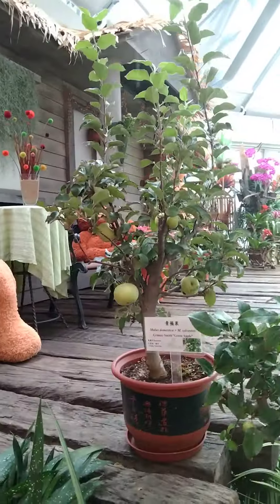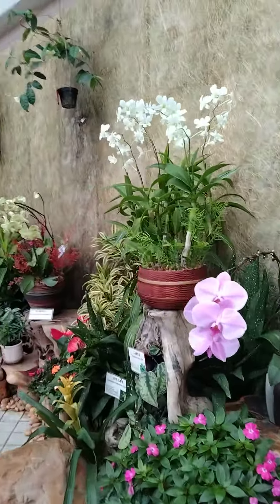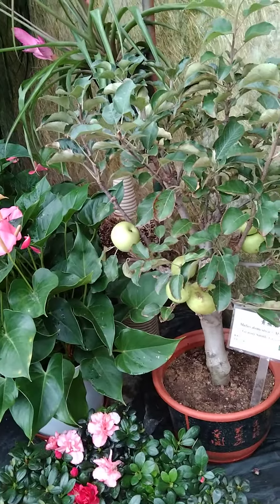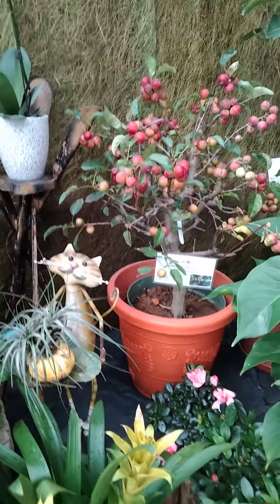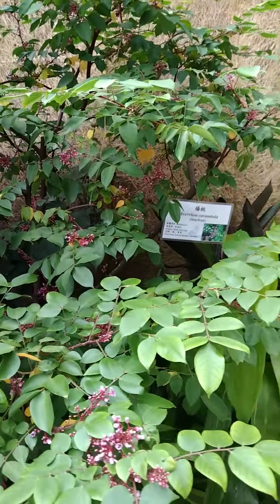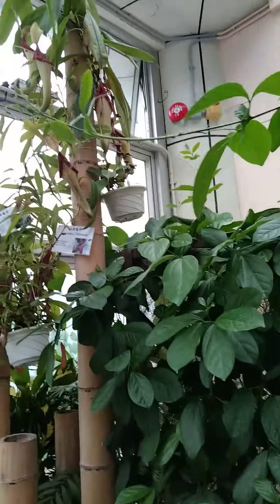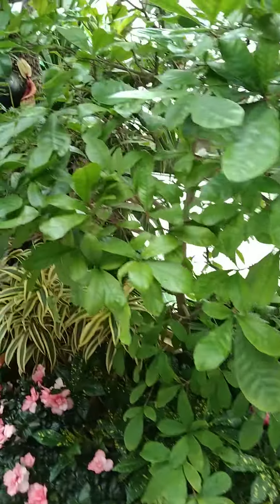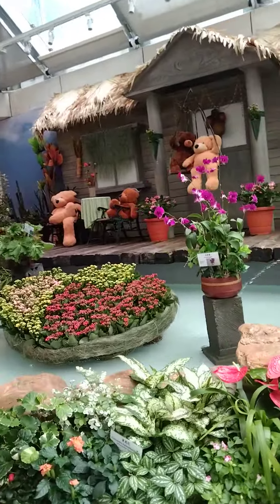spider man at hongkong park part2